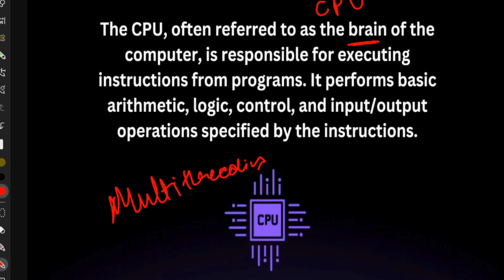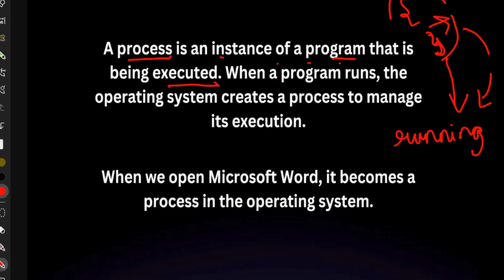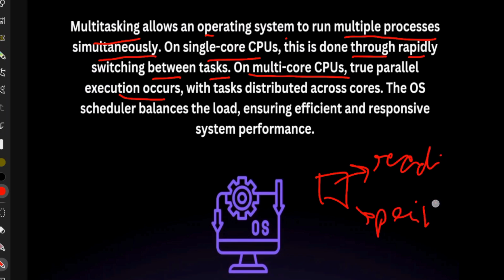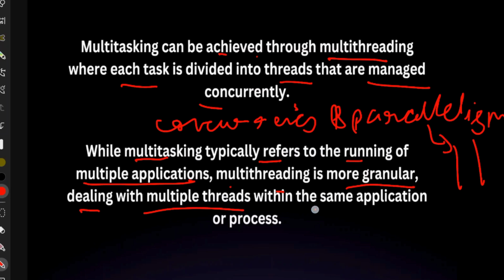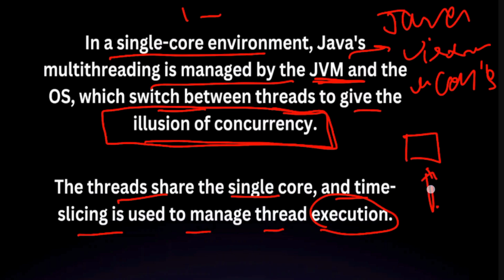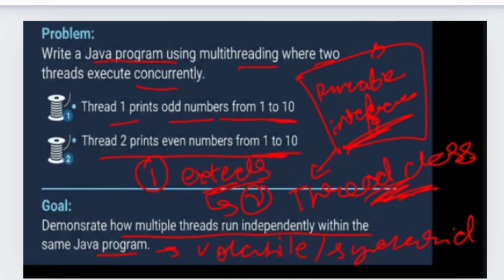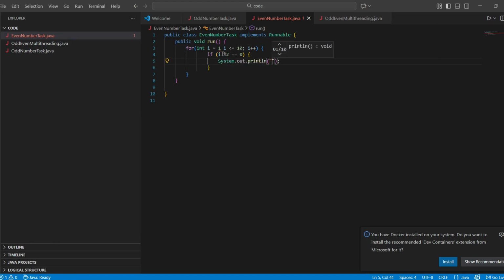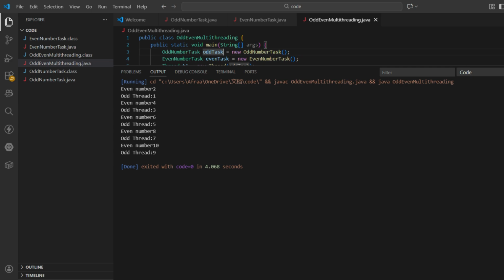Java Multithreading for Beginners | Odd & Even Number Threads Explained Step by Step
In this video, I explain the core concept of multithreading in Java using a simple and beginner-friendly example.

We build a Java program that prints odd and even numbers using separate threads, demonstrating how multithreading works using the Runnable interface. The session starts with a clear explanation of what multithreading is and why it is used, followed by hands-on coding and logic breakdown.

Why multithreading is important

Creating threads using the Runnable interface

Odd and Even number printing using threads

Thread execution and scheduling

Understanding mixed output in multithreaded programs